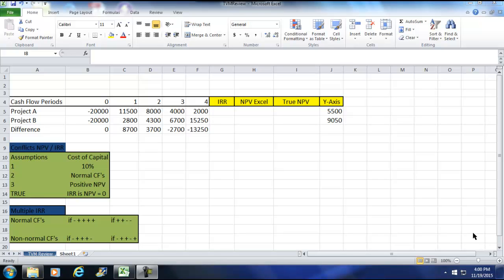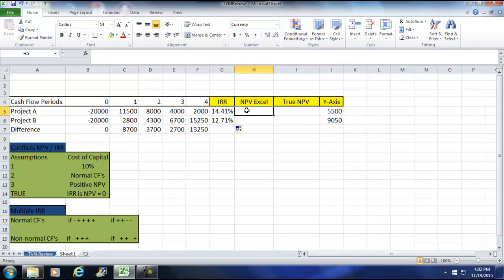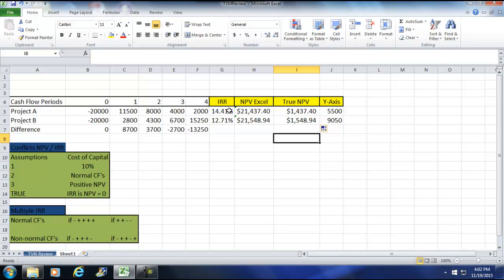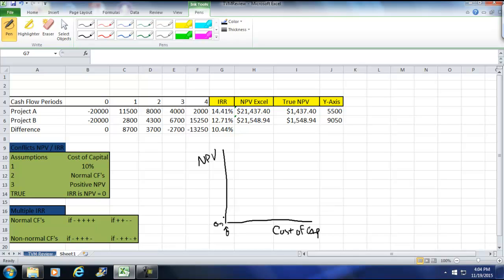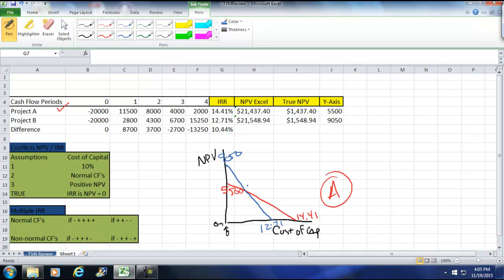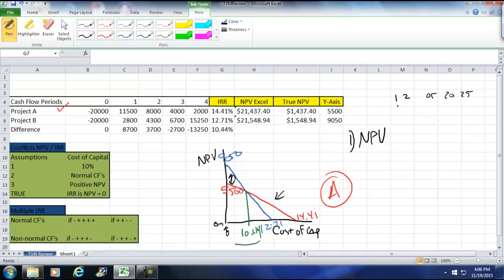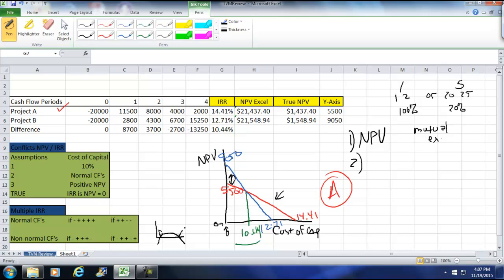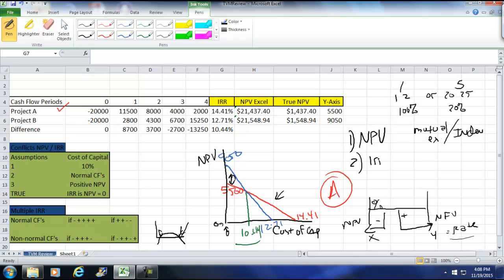Crossover Rate and Multiple IRR's